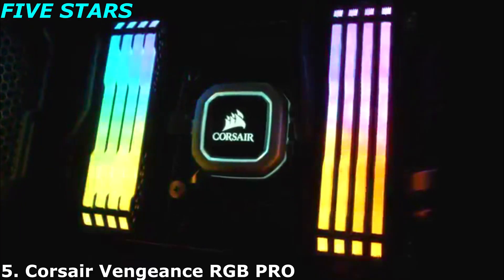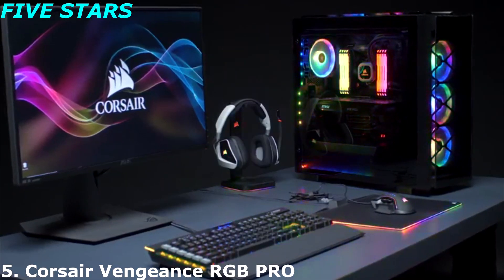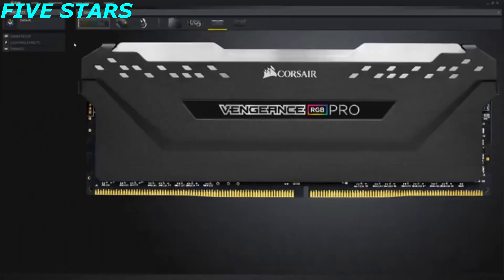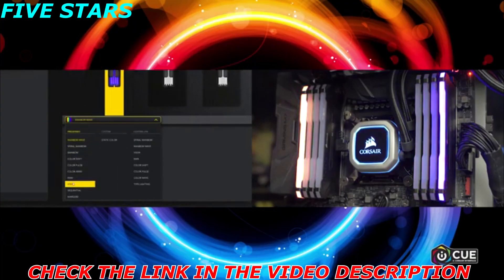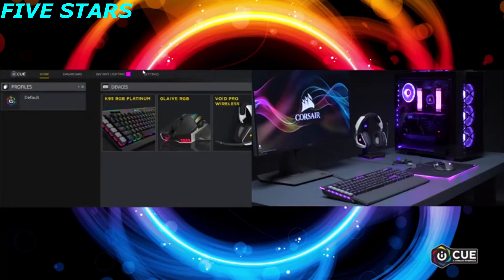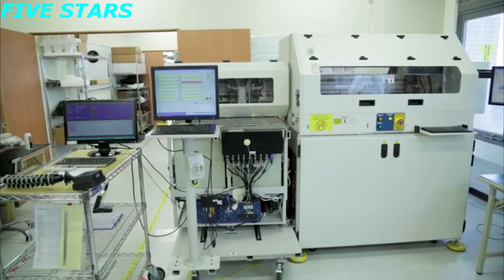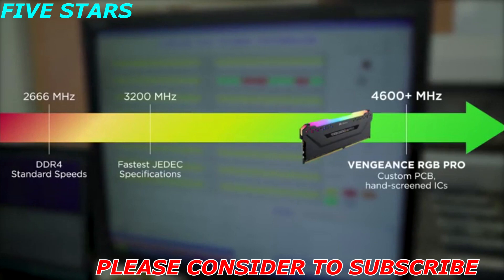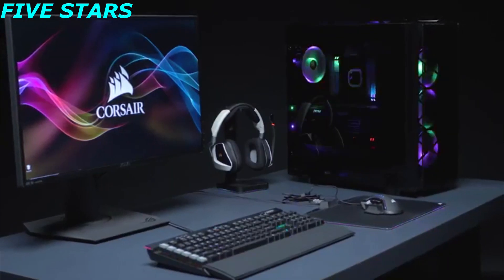Best RAM for AMD Zen 3 5600X, 5800X,5900X and 5950X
Best RAM for AMD Zen 3
►Amazon US Links◄
0:06 👉5 - Corsair Vengeance RGB PRO
1:12 👉4 - TEAMGROUP T-Force Dark Z
2:08 👉3 - Crucial Ballistix MAX RGB
3:21 👉2 - G.Skill Trident Z Royal
4:35 👉1 - Corsair Vengeance LPX
►Amazon UK Links◄
👉5 - Corsair Vengeance RGB PRO
👉4 - TEAMGROUP T-Force Dark Z
👉3 - Crucial Ballistix MAX RGB
👉2 - G.Skill Trident Z Royal
👉1 - Corsair Vengeance LPX
►Amazon CA Links◄
►Amazon GER & EU Links◄
👉The new Ryzen 5000 Series processors are finally out. We saw how Zen 3 snatched the single-thread performance crown, meaning pairing them with faster RAM will bring those performance gains to your gaming rig. We’ve selected the best RAM for AMD Zen 3 5600X, 5800X, 5900X, and 5950X processors to help you get the best out of the new Ryzen chips.

Zen 3 architecture brings significant improvements over Zen 2, including increased clock speeds, improved power efficiency, and better overall performance. These advancements significantly boost your gaming performance, allowing you to get those higher frame rates for a fast, immersive gaming experience. And for that, you need to pair your CPU with a faster and stable RAM.
★Best Amazon Today's Deals
★Try Audible and Get Two Free Audiobooks